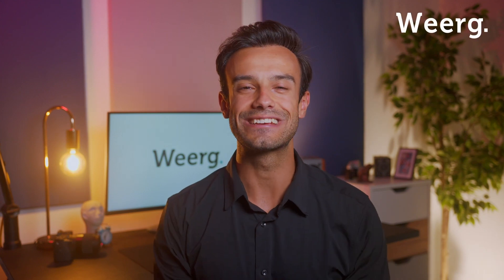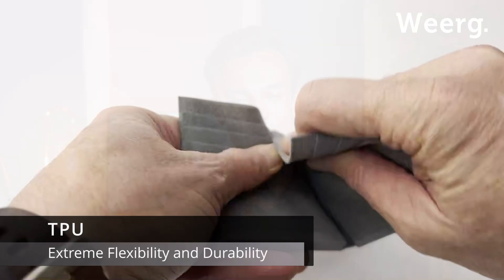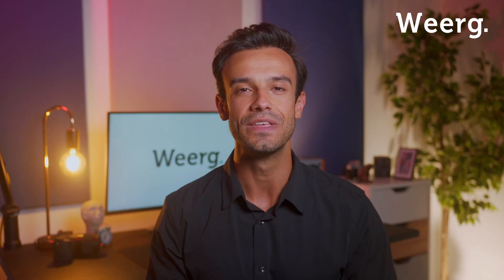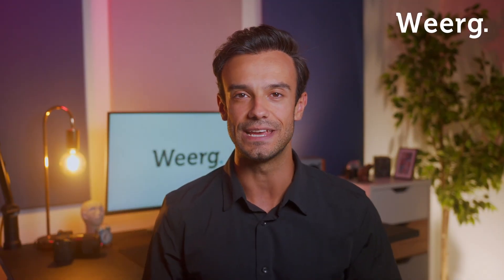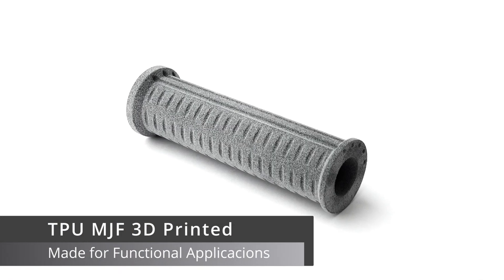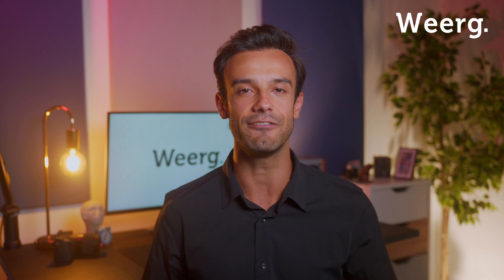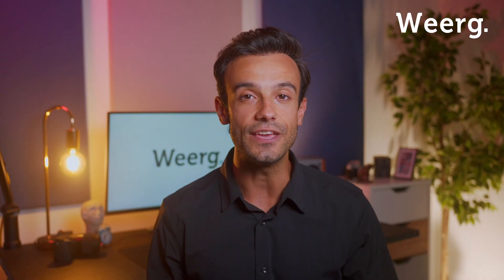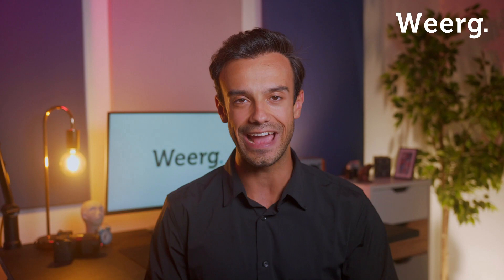TPU Multi Jet Fusion - Unlocking the Future of Design: This Material Will Change Everything!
🚀 Discover the Game-Changer in 3D Printing: TPU! 🚀

Are you a designer looking for that optimal blend of flexibility and durability in your 3D printing projects? Meet TPU, printed with groundbreaking Multi Jet Fusion technology. 🌟

✨ Unrivaled flexibility for your designs.
✨ Precision and quality like you’ve never seen.
✨ Faster turnarounds to keep your projects on schedule.

Dive into our latest video to uncover why TPU might just be the breakthrough you’ve been waiting for. Whether prototyping, creating high-performance components, or final products, we can elevate your designs to unprecedented standards.

📩 Reach out today and let’s bring your vision to life!